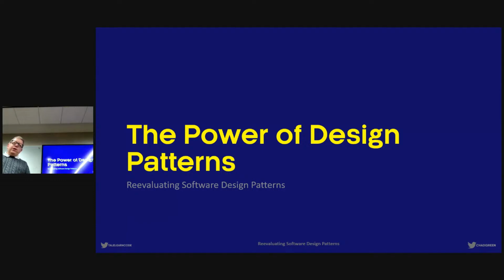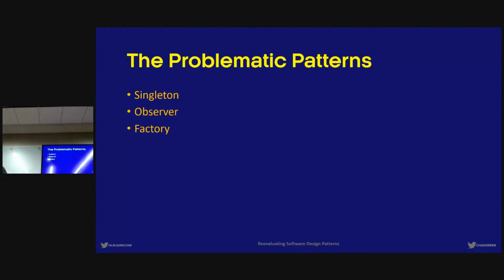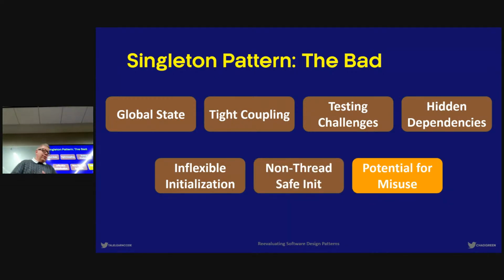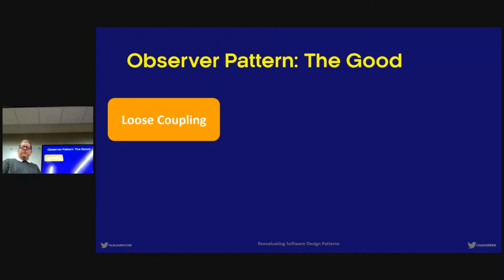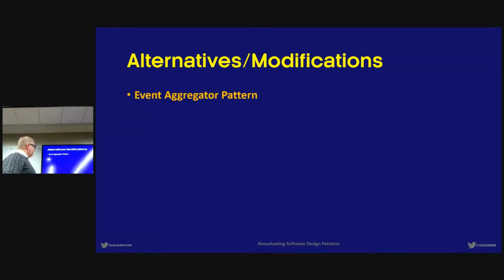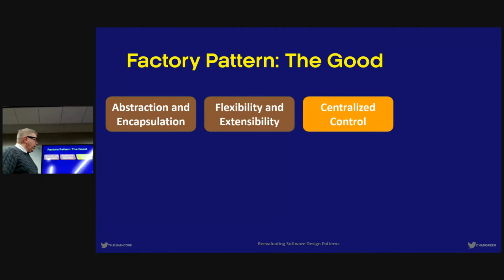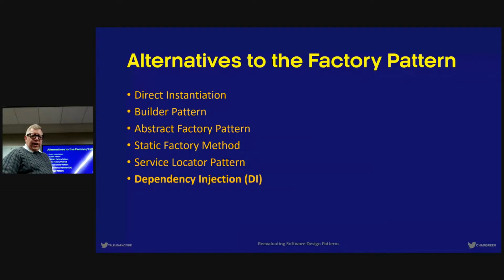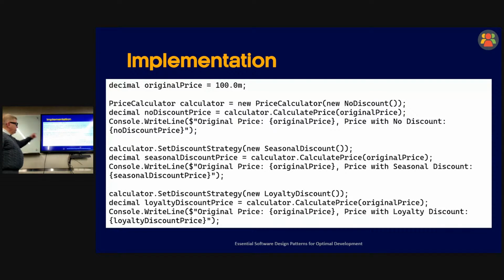Louisville .NET Meetup (The Dark Side of Design Patterns: What They Don't Tell You)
Dive into the paradox of software design patterns! Join us to uncover hidden complexities and pitfalls. Are they a burden or a benefit?